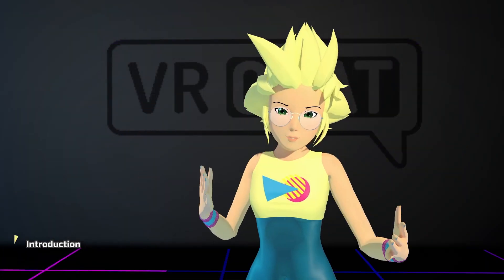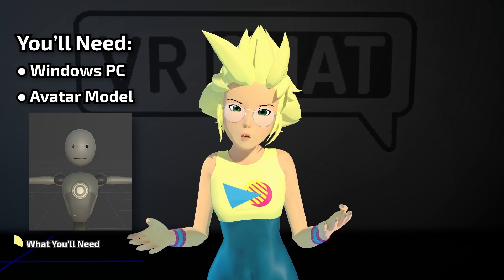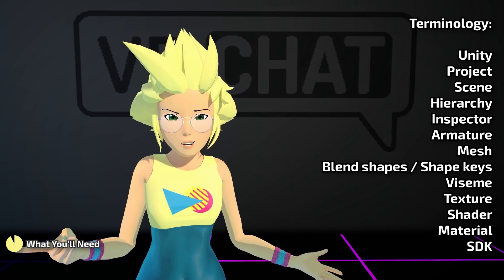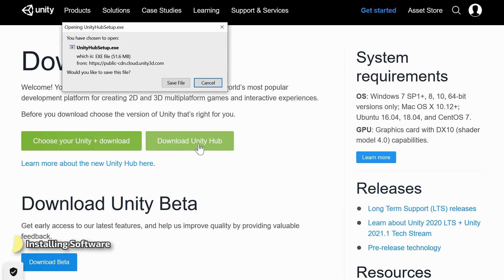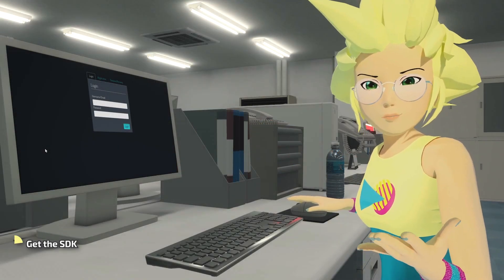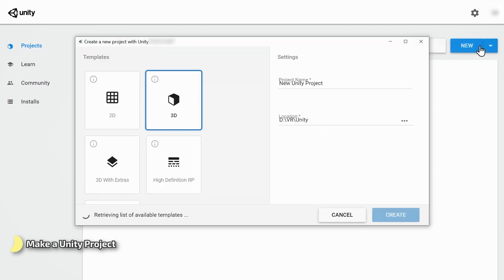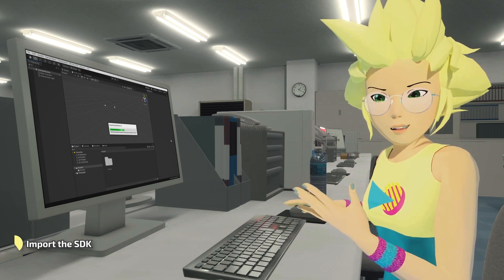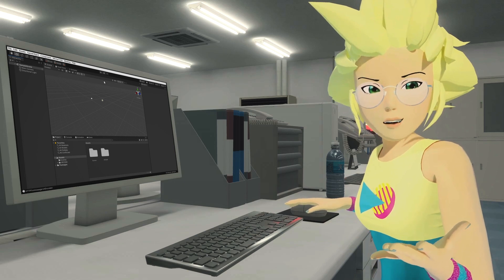Uploading Your First Avatar - Part 1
0:00 - Intro
0:23 - What You'll Need
1:26 - Installing Software
2:26 - Get the VRChat SDK
2:53 - Make a Unity 3D Project
3:26 - Import the SDK

Info [1]: If you've had a name-change, you must use your original VRChat username to login which may differ from your new display name.

Info [2]: To make an image backdrop you’ll need to drag and drop an image file from your windows explorer into your Unity Assets folder. The texture will need a material. So right click in your assets folder and choose Create → Material. In your inspector, at the top, select the shader dropdown and choose Unlit → Texture. Now drag and drop the image texture from your assets folder into the texture slot in the inspector. Now right-click in your hierarchy and choose 3D Object → Plane. And finally drag and drop the material from your assets folder onto the plane object in your hierarchy. With the plane object selected in the inspector change the Position and Rotation values to place the plane behind your avatar (or in front if you’d prefer the image to replace your avatar picture). You can adjust the scale X and Z values independently if your texture appears stretched to unstretch it. You can fine-tune final positioning during avatar upload when the thumbnail camera appears.

If you'd like to give feedback on our guides, visit our forums